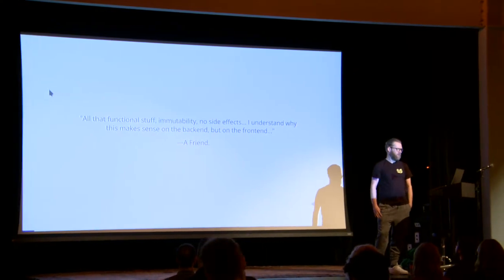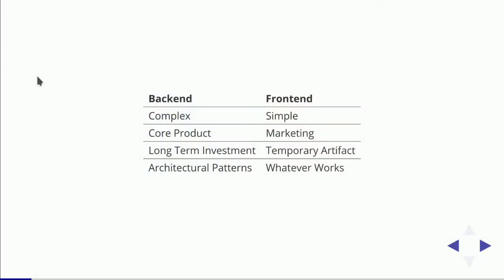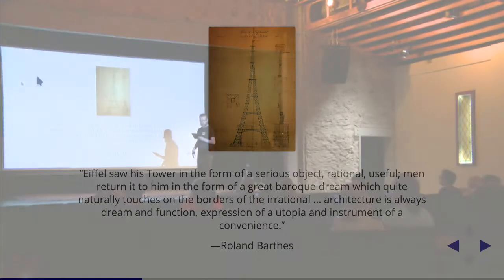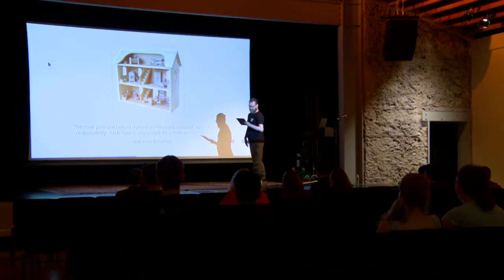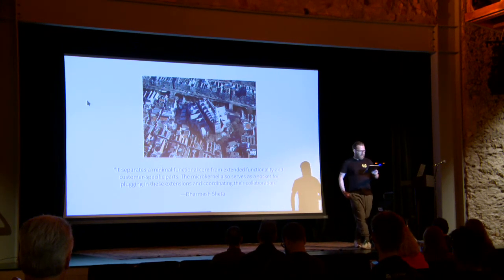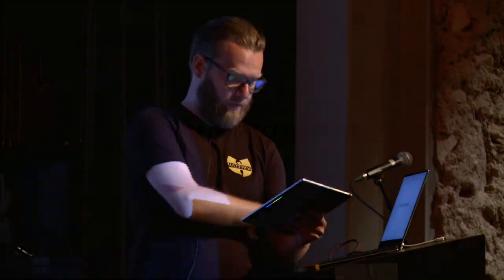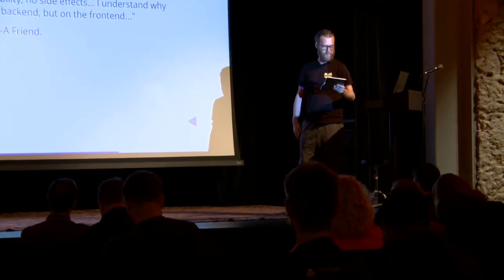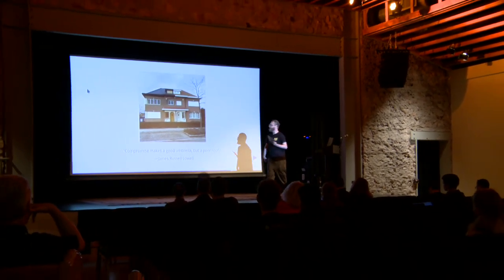Architecture, Front End and a Bit of Front-End Architecture - Jan Hein Hoogstad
“Lisp isn’t a language, it’s a building material.” —Alan Kay.

Architecture teaches us that there is strong connection between the history of building materials and the actual structures that are built. Introducing philosophers Walter Benjamin and Peter Sloterdijk’s thoughts on the influence of materials on the practice and theory of building, I will draw a parallel between historical buildings (such as the Sagrada Família and the Chrysler Building) and the way we build front-end applications. We will discuss how using different languages and techniques leads to different artifacts, and explore specific patterns and principles from back-end development that we can use to build better architected front-end software.

After my talk, attendees will know: why and how front-end structures become increasingly complex, what software designers can take from the history of architecture, and a set of principles from back-end and distributed architecture to introduce into front-end architecture.